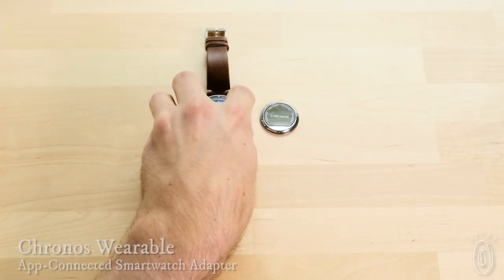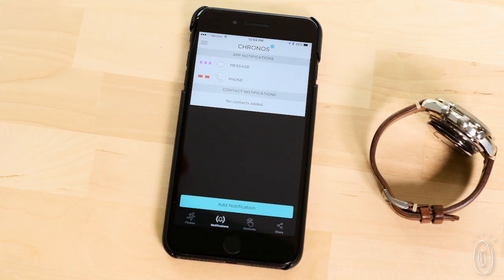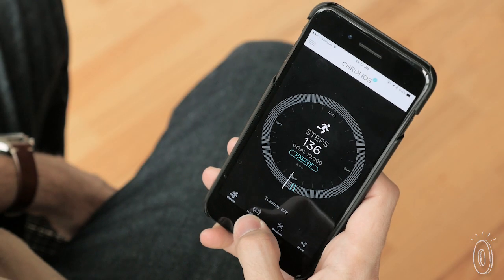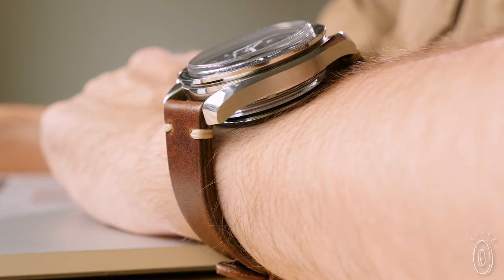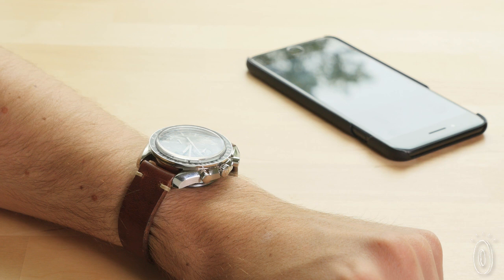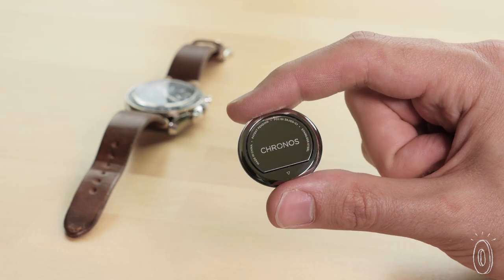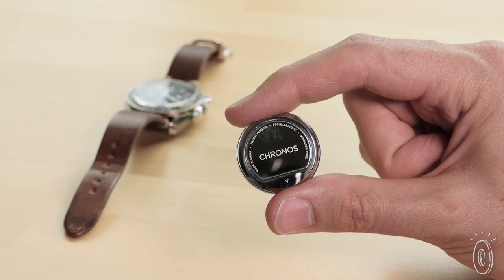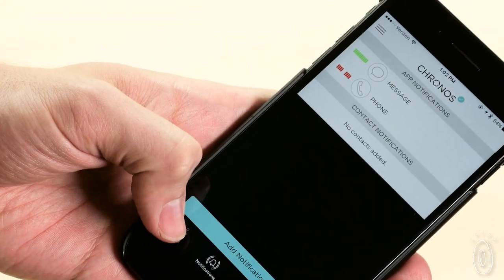Give your watch a higher IQ.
Make any watch a smartwatch. Chronos attaches to the back of a traditional watch, transforming it into a step-tracking, call-silencing, notification-pushing timepiece.

This small, low-profile disc syncs through a Bluetooth-connected app and does everything from receiving email notifications to locating your phone and controlling it’s camera and music.

Tell Chronos how you’d like to be alerted by customizing the vibration and LED light pulses. Not only is it smart, it’s also sweat-, splash-, and rain-proof, too.

You don’t have to bargain between looks and functionality. This smart little device easily smartens up your favorite watch.